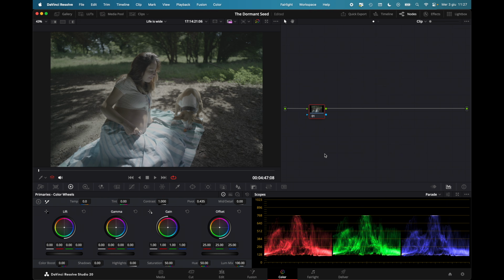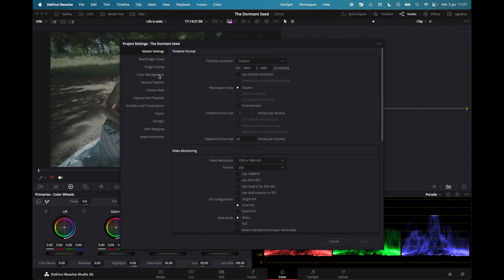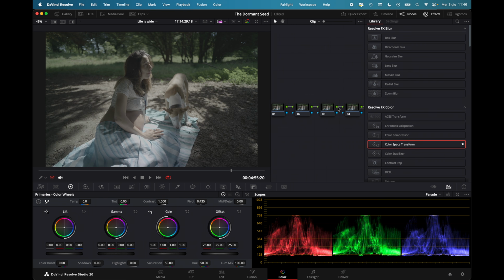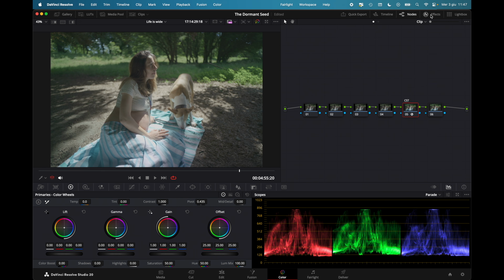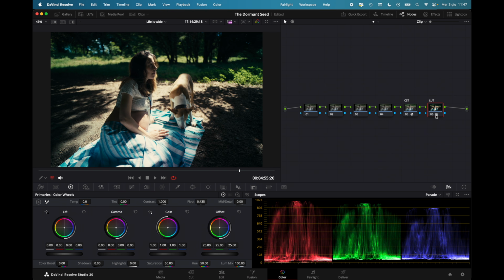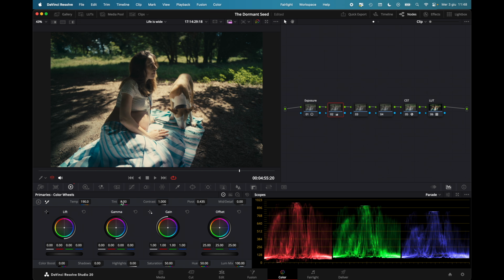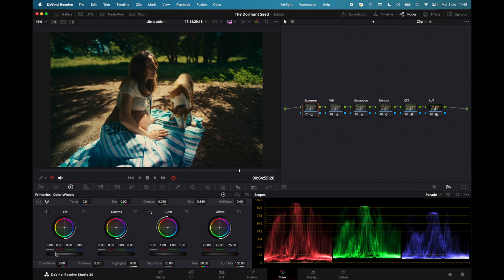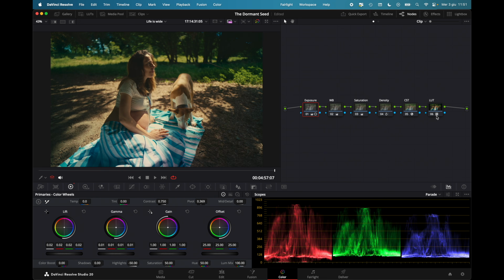A single lens to film your life (& how to color it) | Short film + Beginner Grading Tutorial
Shot with Thypoch Simera-C 21mm T1.5

Thypoch store summer sale starting on June the 16th.

The first seed PowerGrade, an improved color grading method for DaVinci Resolve

75 minutes to help you make the next step (1-1 mentoring)

The dormant seed is a series of short films that offer the viewer a moment of clarity and presence. A way to rise above compulsive watching.
After decades of overstimulation, we can allow time and space back into our lives.

Filmed on Kinefinity Mavo Edge 8K. Waiting for the Vista to arrive.

Chapters:
00:00 - Short film
01:45 - Settings
02:53 - Grading tutorial